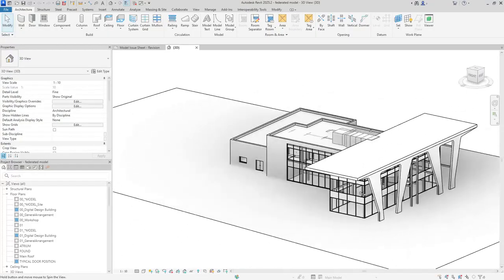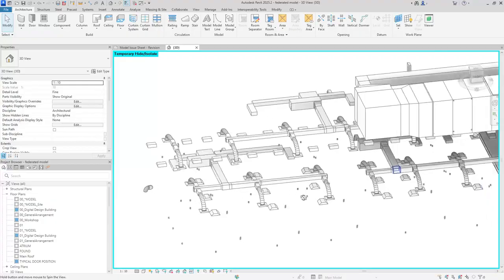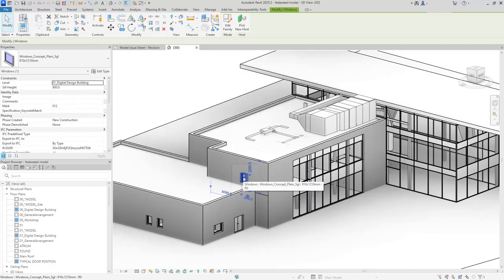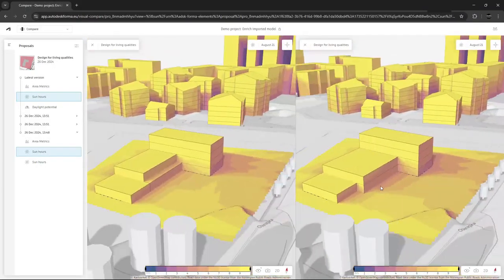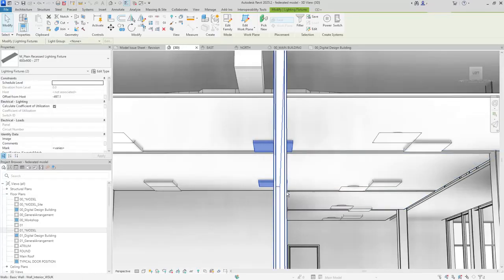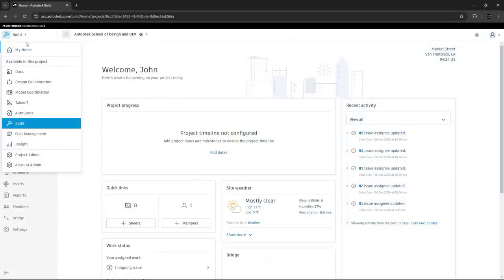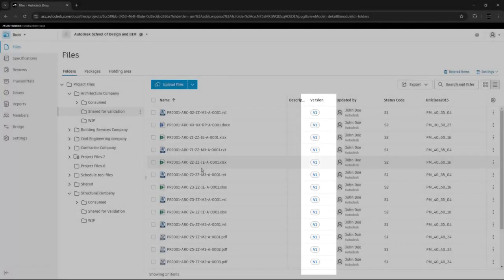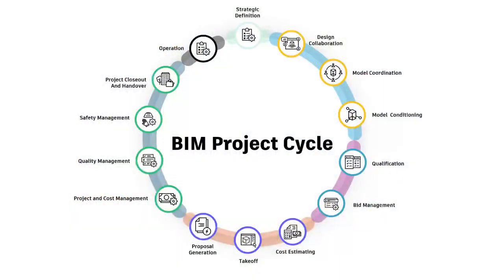02. What is BIM